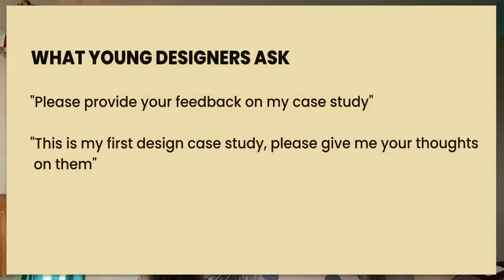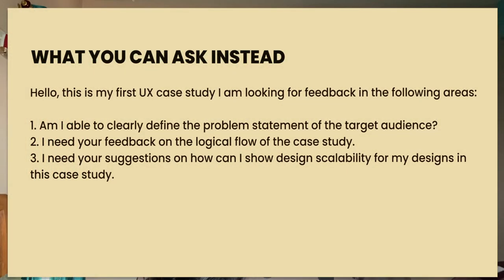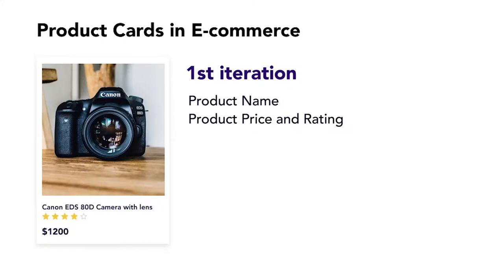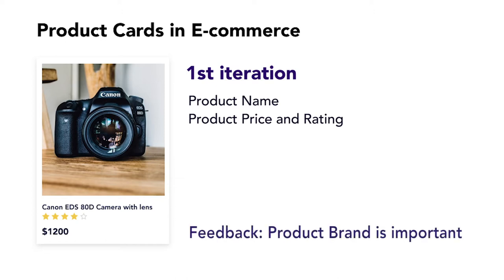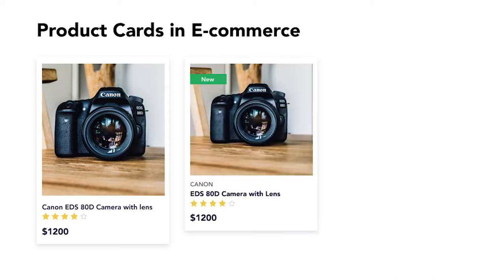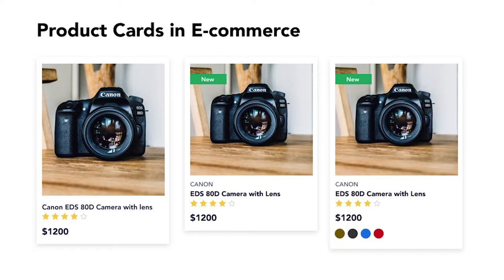How to ask for feedback on your designs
Hello folks,
In this video, I talk about how you can ask for feedback on your designs very specifically and correctly. This will make sure you are always improving, iterating, and learning. Check it out!

Credits:
Music Artist: AShamaluevMusic
Album: Summer Trip